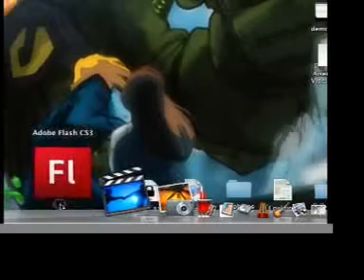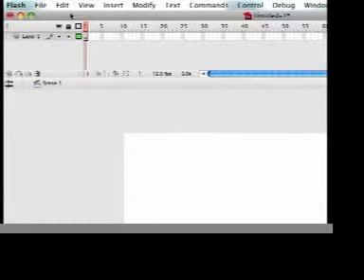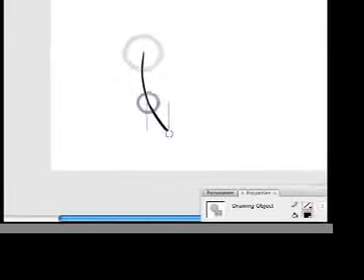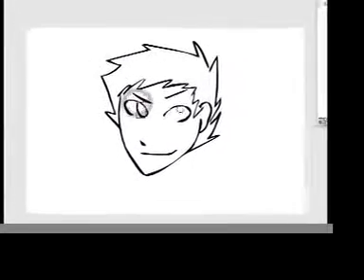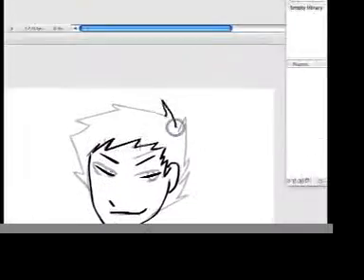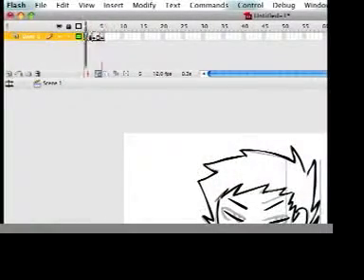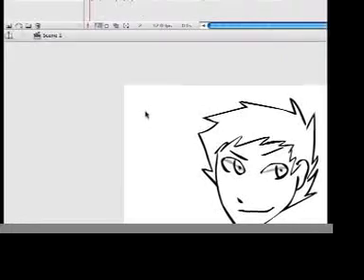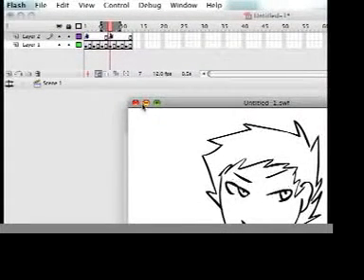How to Create a Flash Animation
2009 CA state fair award winning student video.

Made in 2009.  Writing, voice over, and editing by Myself.  Flash footage provided myself.